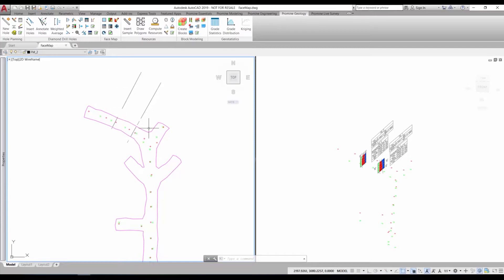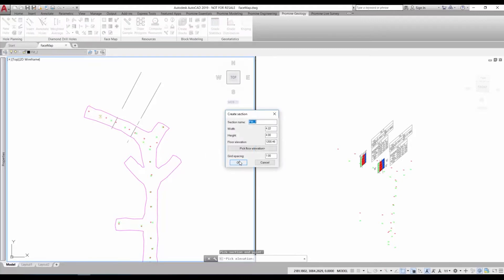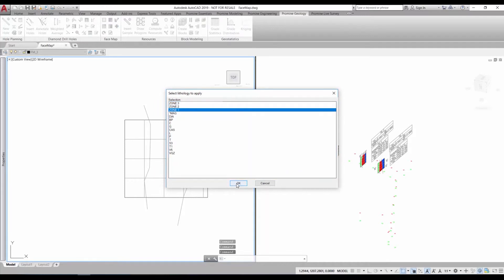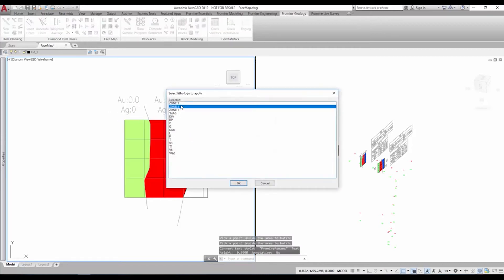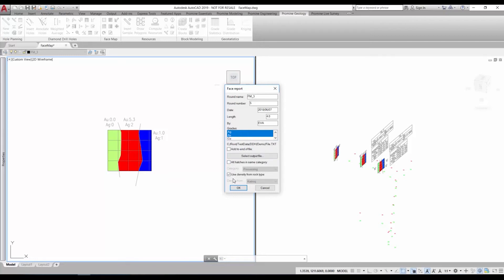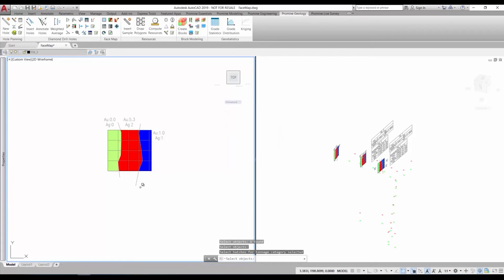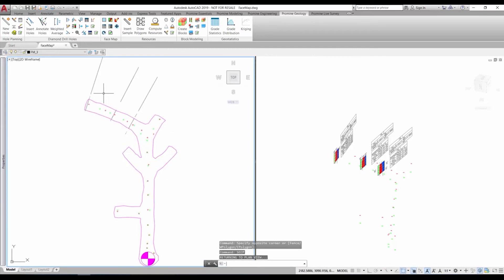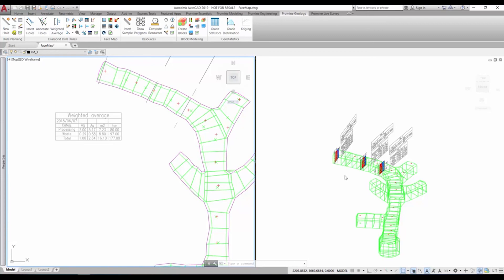Geology | Face Map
Allows generating face map sections in the different mine’s workings. The face mapping module allows drawing lithological contacts or unconformities, assigning rock types and grades to generate reports.